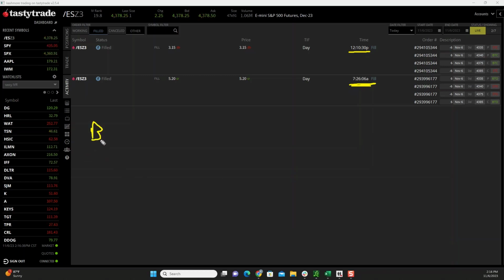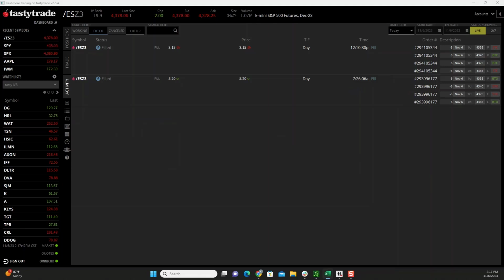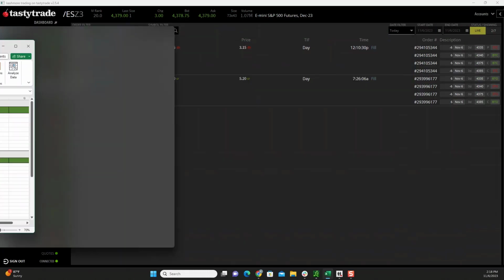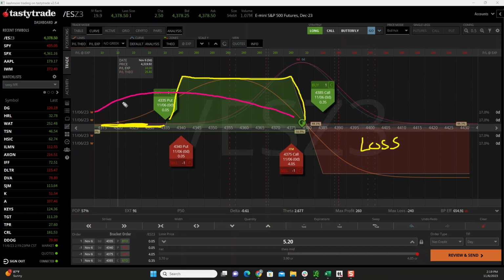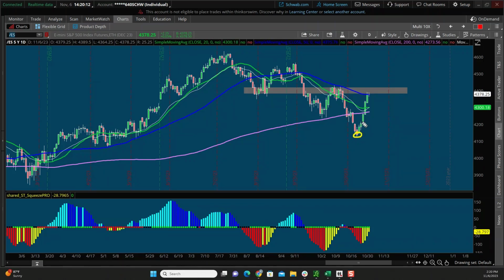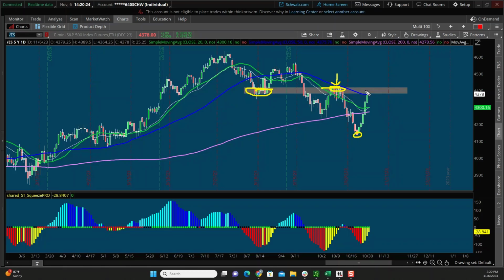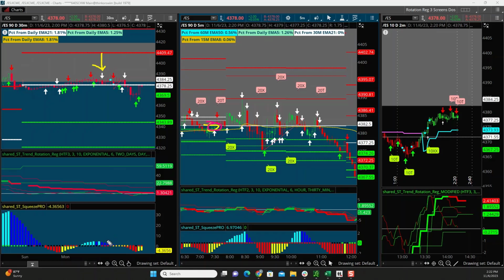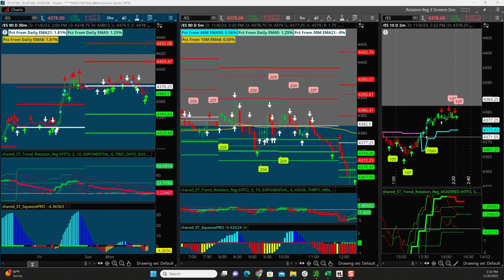Act Of Profits I Bearish Skewed IC 0 DTE Day Trade - Recap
In this video, I'll walk you through how I successfully executed a bearish skewed Iron Condor strategy, locking in a fantastic profit of +$615 with a remarkable +40% gain. I'll explain the key factors that led me to have a short bias in this trade, which included being positioned against daily resistance levels and recognizing that the market was extended to the upside.

Join me as I break down the entire trade, sharing the entry and exit points, risk management techniques, and the rationale behind my strategy. Whether you're an experienced options trader or just starting in the world of options, you'll find valuable insights and lessons to apply to your own trading decisions.

Let's dive into the details of this successful trade together!

Receive my instant trade alerts and join live trading sessions with me in the Small Account Mentorship!

*If you're interested in trading with myself and Allison Ostrander
Or if you're interested in my drama free trading course or Small Account Blueprint.